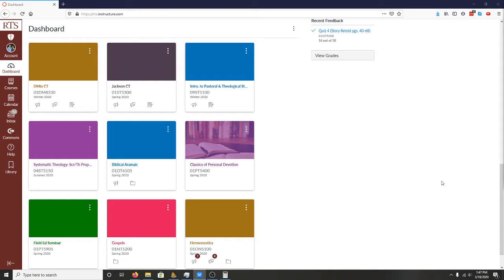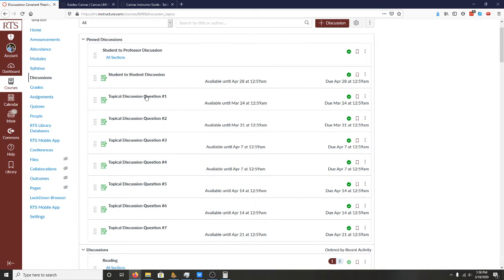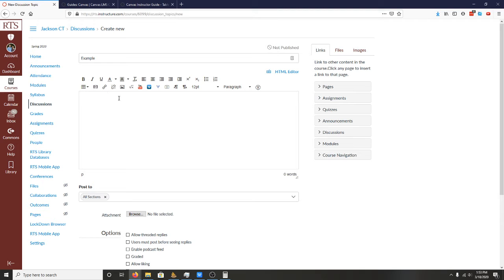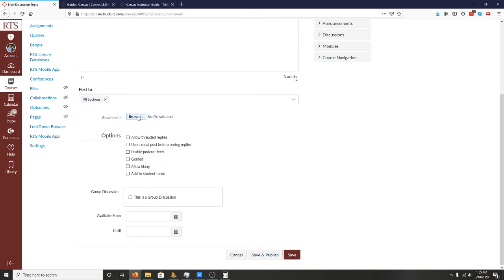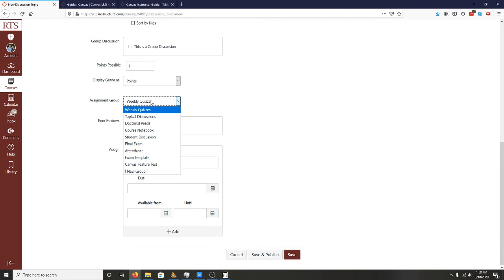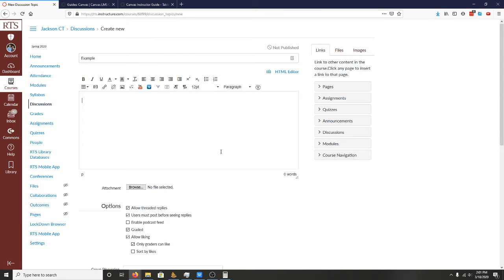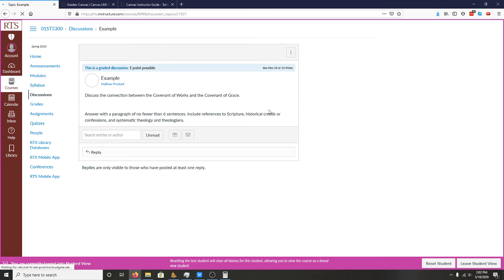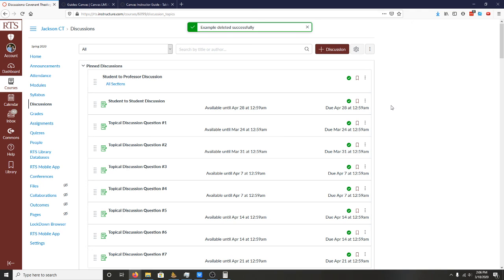Canvas Discussions Tutorial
This is my tutorial on how to use the Discussion feature of the Canvas Learning Management System. It's focused on the aspects that are necessary in our transition to online learning at RTS.